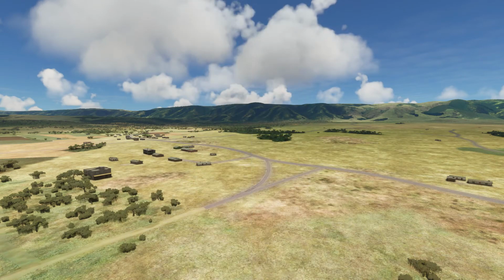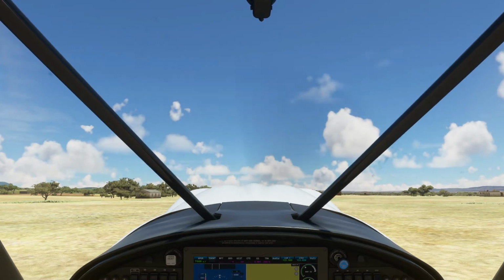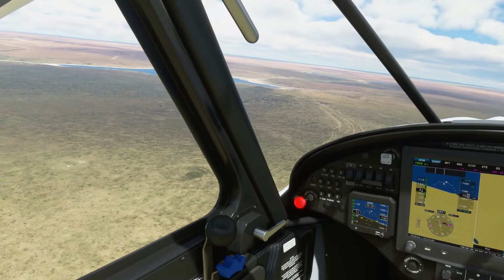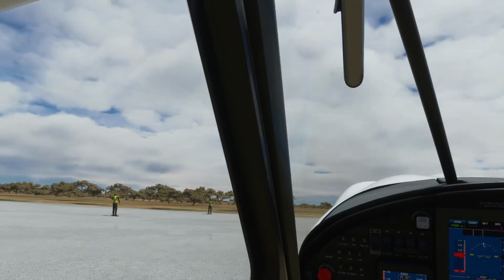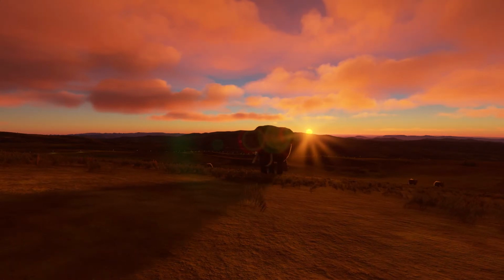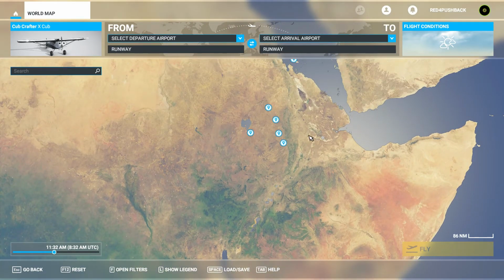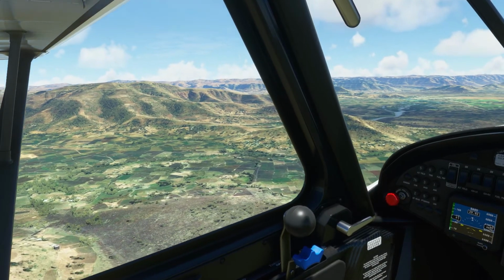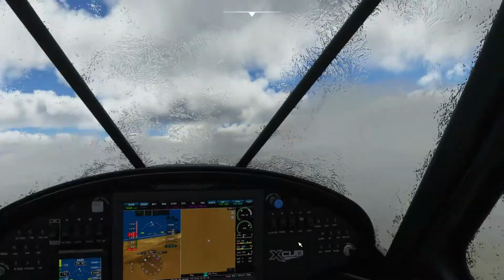[Flight Simulator 2020] Episode 4: Serengeti Fly Over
Flying over the Serengeti in Flight Simulator 2020 looking for the Elephants